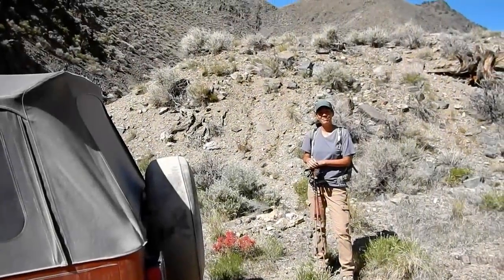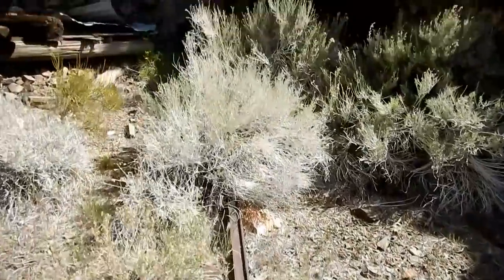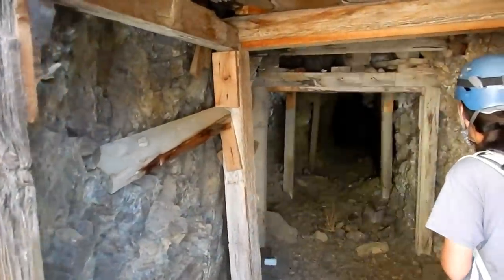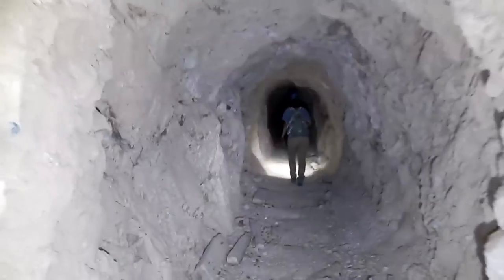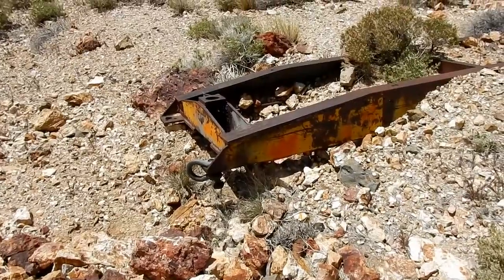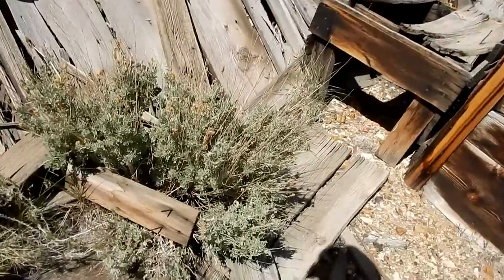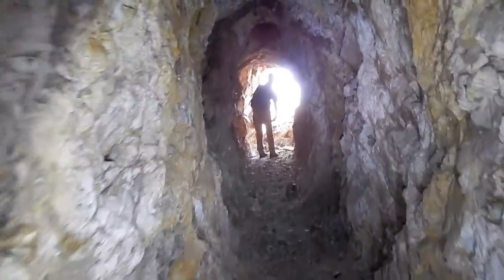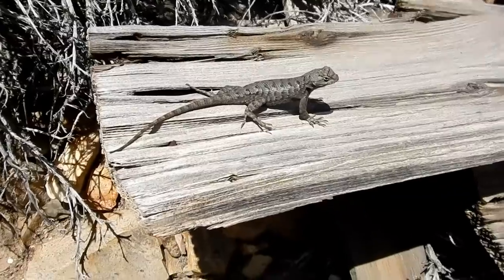Nevada Tungsten Mine - Multiple Drifts - Mountain Lion Kill And Lair - Desert Blooms!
Mine Exploration and Hiking with Tom and Julie.
After a long Jeep ride up a canyon in Nevada we come to an old abandoned mine road. We hike up the road through the beautiful flower blooms to an area that looks like where a cabin once stood. The cabin is flat now, but there is a beautifully timbered portal just begging us to come in. We find a few artifacts around the tungsten mine cabin site and in the 600 foot long drift. According to our map there are several more mine adits higher up the mountain, so we hike up a very steep abandoned road to a huge dike standing vertically out of the ground. I'm sure this caught many a mining prospectors attention and caused a lot of picking and digging around the area. There are several waste rock piles scattered across the mountain top. Some are small drifts, some are eroded shut and one longer one was open. We were greeted at the portal by a couple piles of scat from a large animal. After making our way through the drift we came to the end where there are the remains of a bighorn sheep. It's obvious that a lion had dragged it's kill to the end of the drift for a place to peacefully eat and protect it. This is not the first time we have seen this, in fact it's not uncommon to find large animal kills in mines. We had a great day of hiking and mine exploring and hope that you enjoy the video.